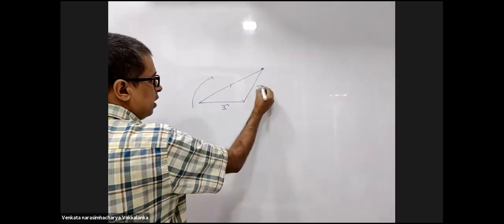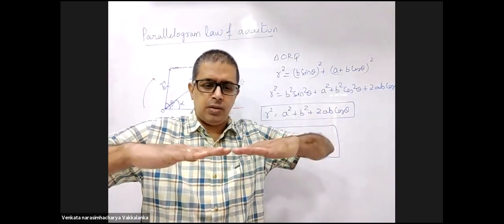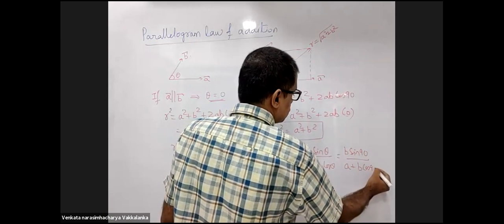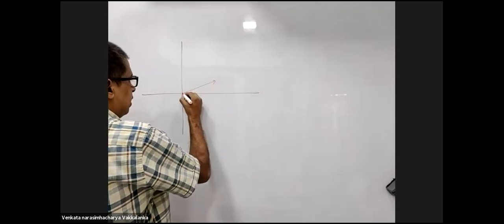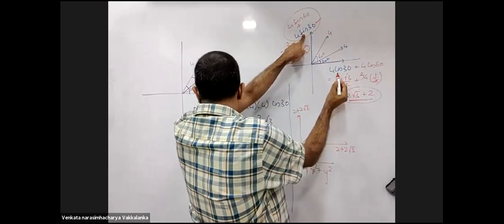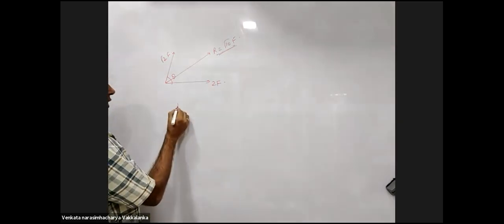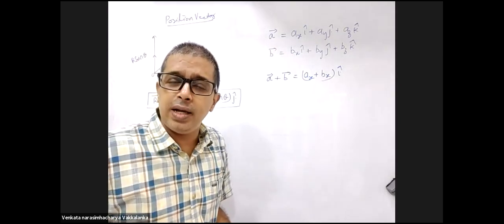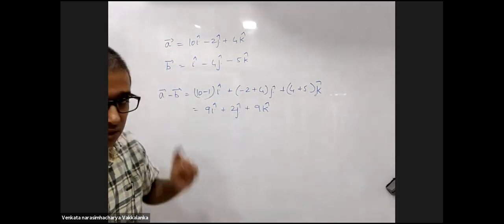vectors lec 3